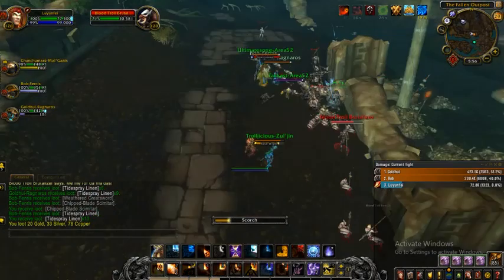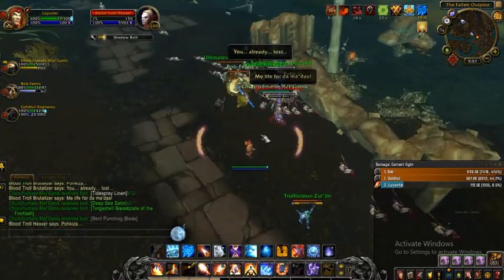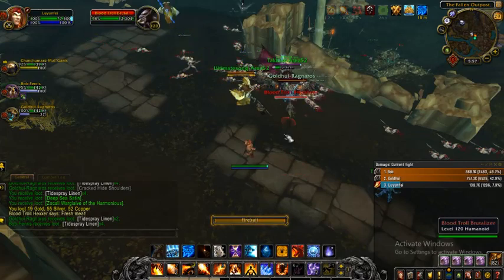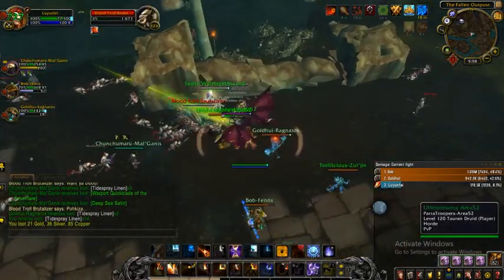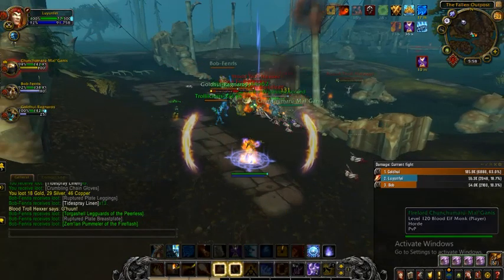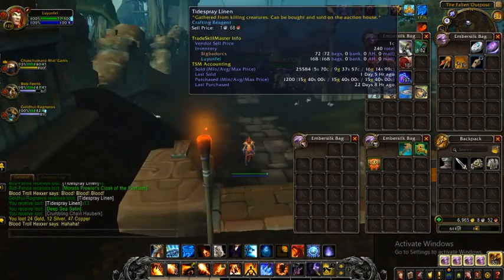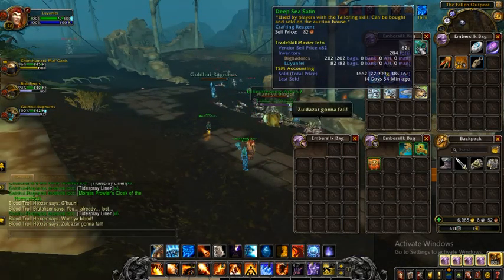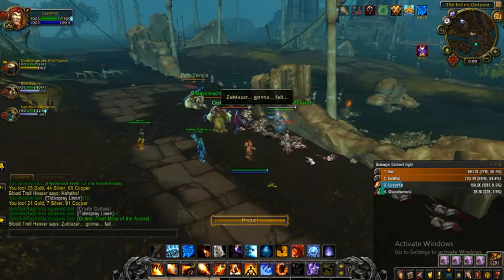World of Warcraft: BFA Gold Farming Tamed Bloodfeaster Mount Cloths, and Epic BoEs !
It feelings good to be back with these gold farming video :D. This farming location is very popular and it drop the mount called Veinsheeker and its worth around 200k-500k and its very unique and special so its very cool. Hopefully u guys enjoyed this video and other than that i'll catch u guys later Peace !

I forgot to put the Location. This place is pretty popular so I’m expected that some of u guys know. If u don’t it’s in “The Fallen Outpost. Below the Heart of Darkness”